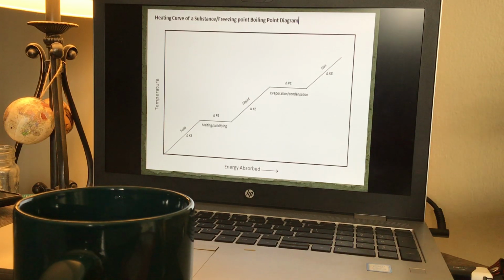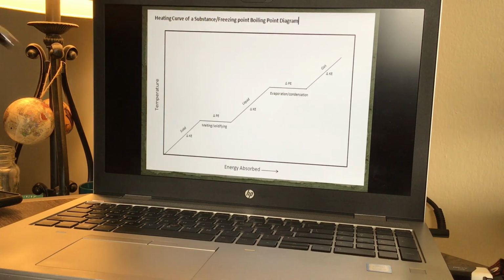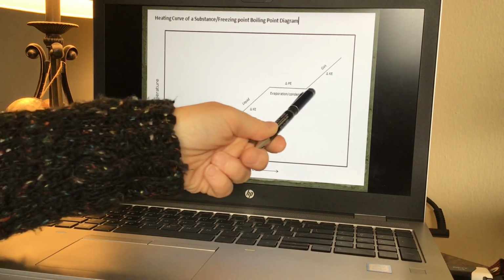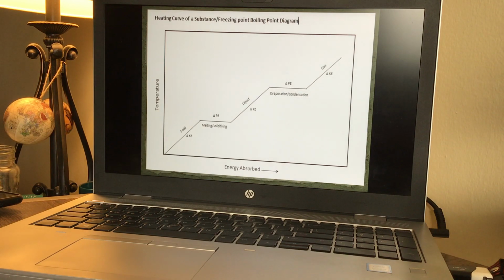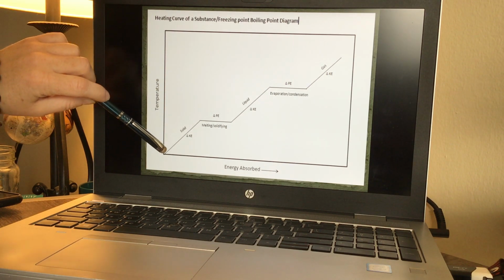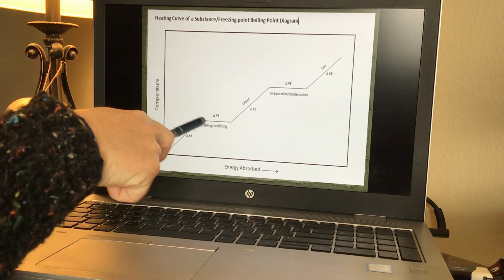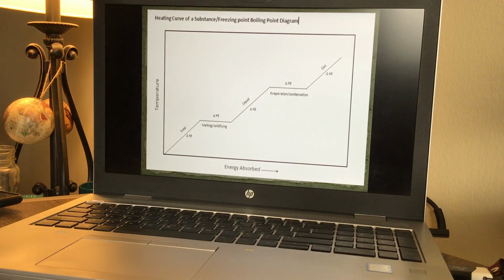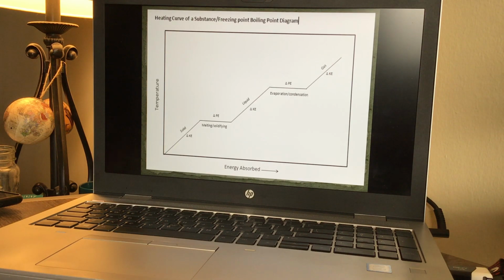Phase Change Diagram